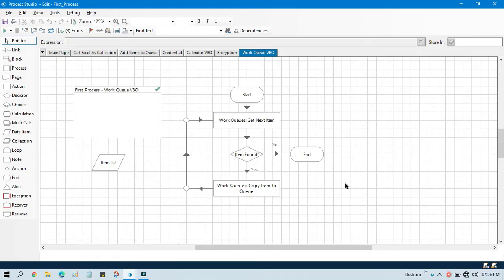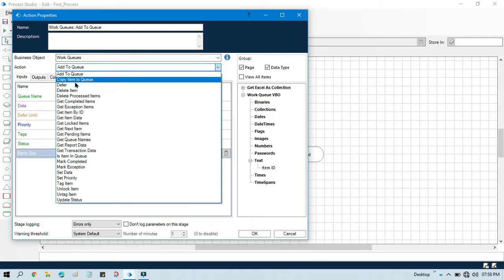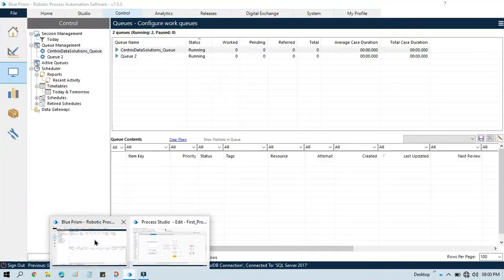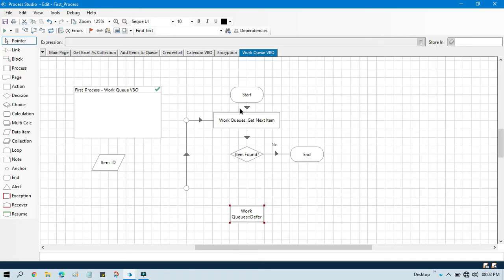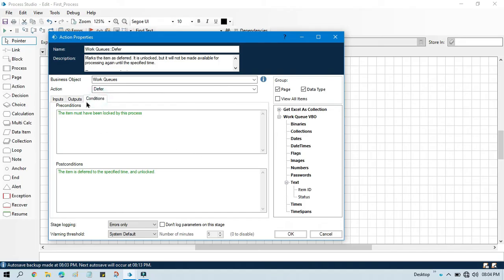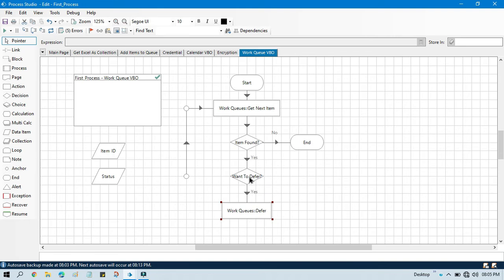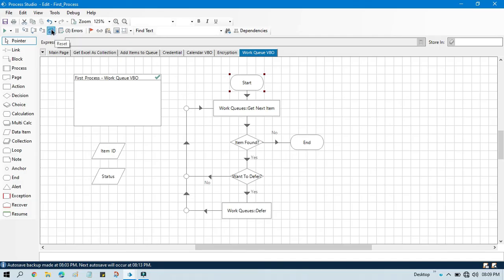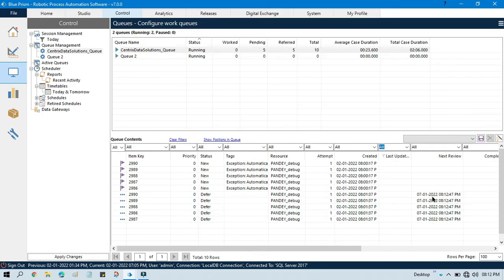👉 Defer Work Queue Item in Blue Prism | Work Queues VBO Explained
In this Blue Prism tutorial, you will learn how to defer work queue items using the Work Queues Internal Business Object step-by-step in a simple and practical way.

In this video, we will cover:
• What is defer in queue
• How to defer queue items
• Step-by-step implementation
• Practical use cases like retry and delayed processing

My Udemy courses:
👉 How to Defer Queue Items in Blue Prism (Step-by-Step)
👉 Blue Prism Work Queue Tutorial | Defer Item Explained
👉 Defer Processing in Blue Prism Work Queue
👉 Blue Prism Tutorial | Retry Later Using Defer